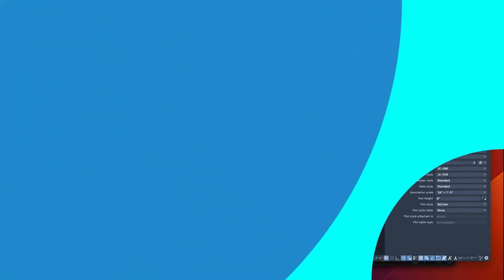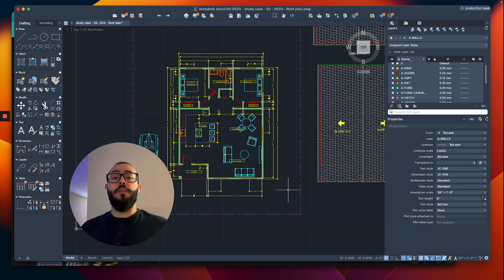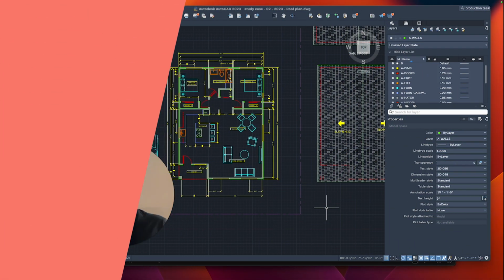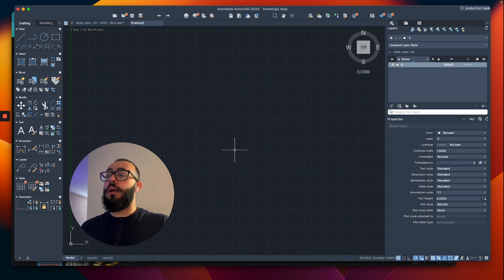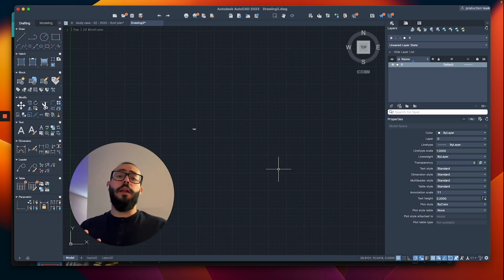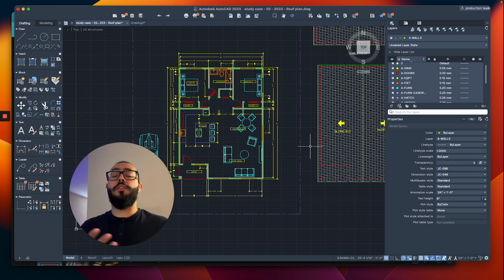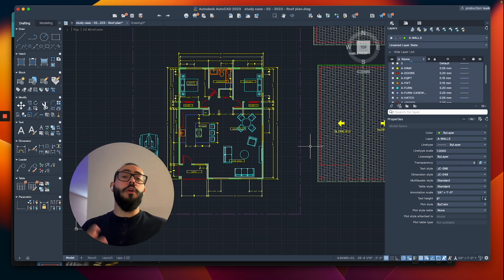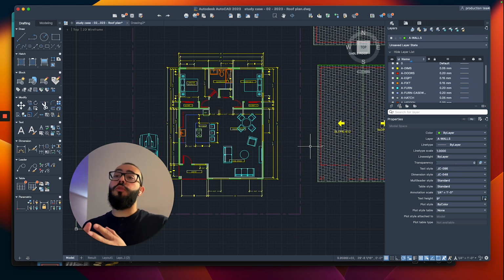4 Reasons Why Autocad is Hard to Learn (Even in 2023)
In this Autocad Mac tutorial, I talk about 4 main challenges that really make Autocad hard to learn and a long journey to get comfortable using it!

This tutorial is made using Autocad for Mac 2023

I will be using & talking about:

00:00 Goal of this tutorial
00:30 The interface
01:35 Standard or the Essential Settings
03:03 Digital Design Concepts
04:17 Drafting Standards

🖥️  AutoCAD Mac Complete Course For Beginners

I just released a "complete AutoCAD Mac" course for architects & interior designers. A Project-based course where I teach you how to draw everything you need from scratch including: Floor plans, Roof plan, Exterior elevations, Interior elevations, and Sections!

👨‍🏫  About Me